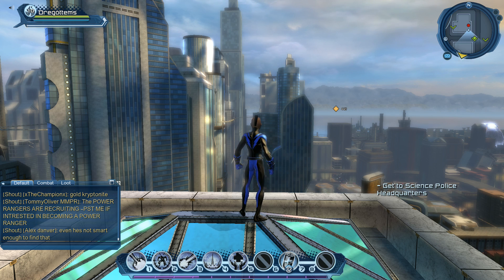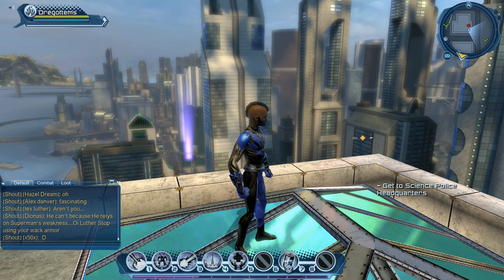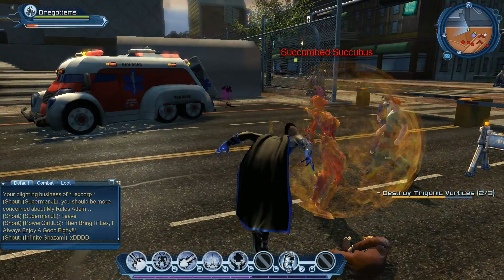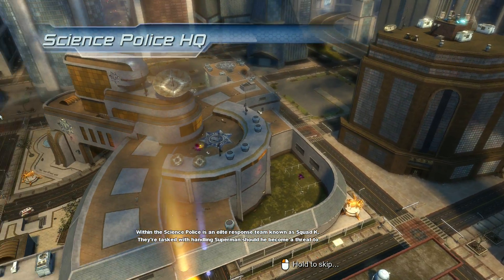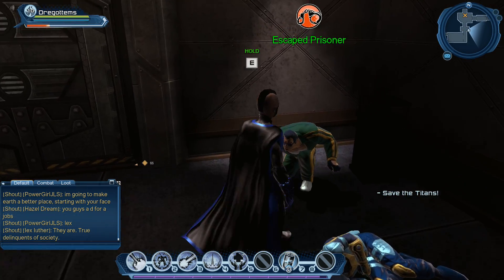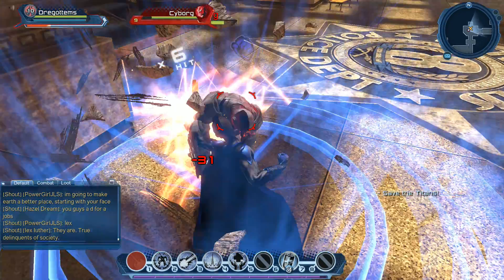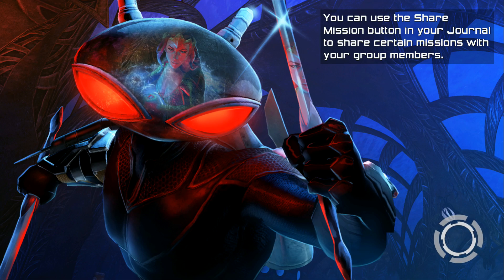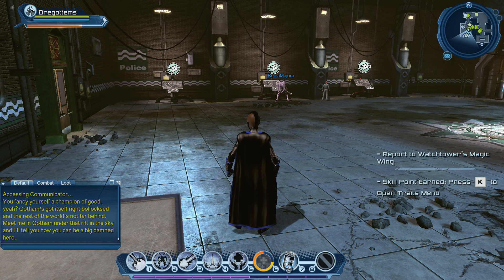Let's Play DC Universe Online - Episode 4 - Save The Titans!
Trigon needs to be taken down. and quickly!